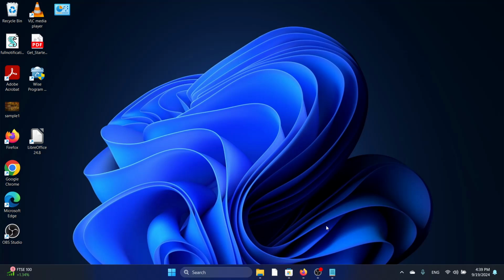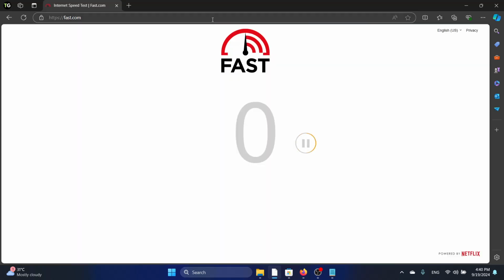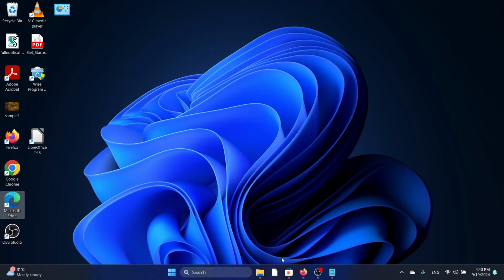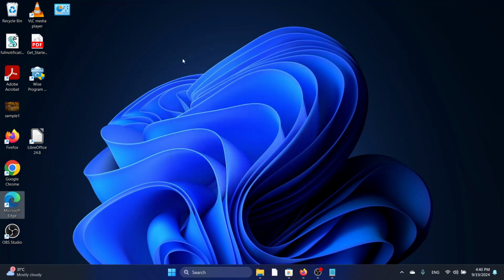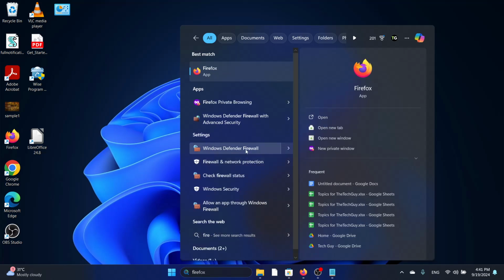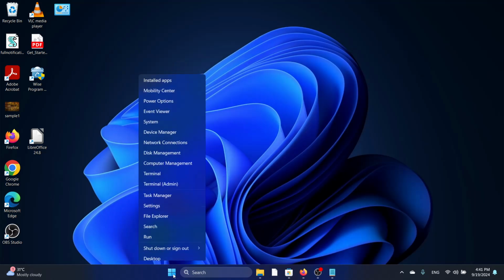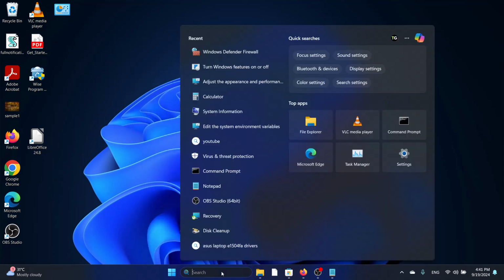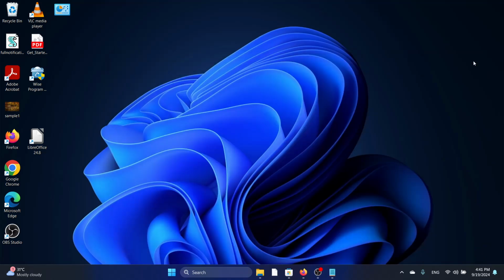How to Fix Windows Update Error 0x800f0922 in Windows 11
Video Title: How to Fix Windows Update Error 0x800f0922 in Windows 11

"Encountering Windows Update Error 0x800f0922 on Windows 11? In this video, I'll guide you through the steps to troubleshoot and fix this issue quickly. Follow these easy solutions to get your updates back on track!